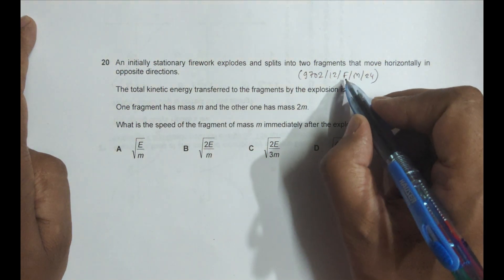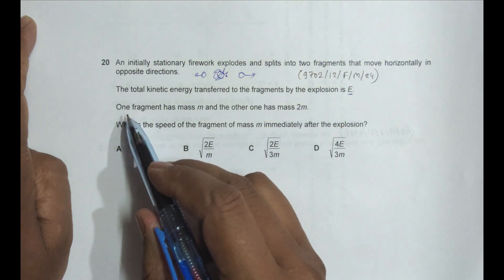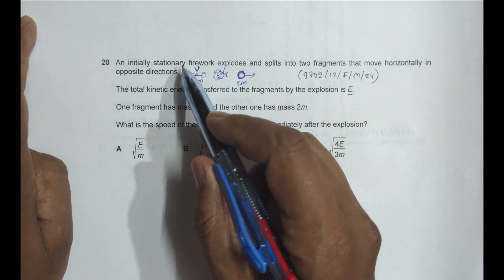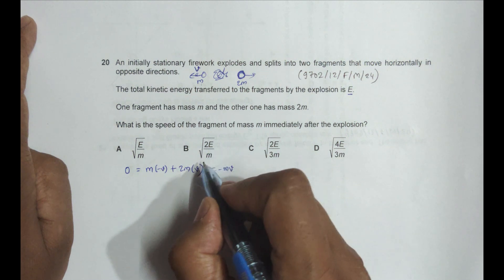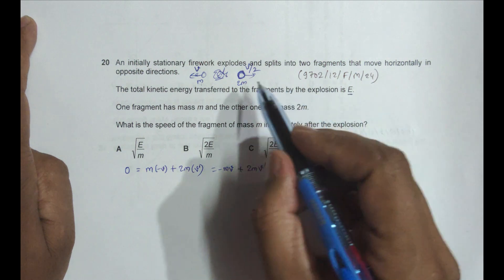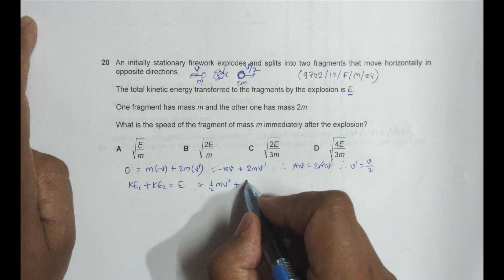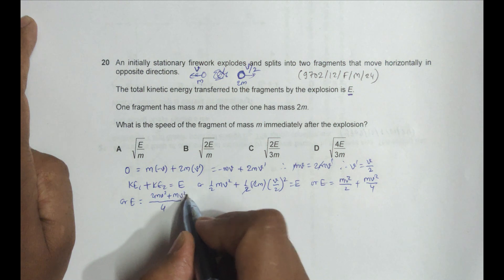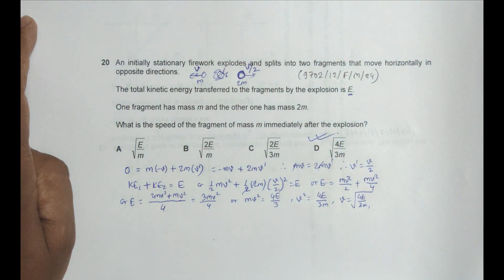2024 CAIE AS & A level February March Physics Paper 12 Q N 20 (9702/12/F/M/24) by Sajit C Shakya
Solution to 2024 CAIE AS & A level February March Physics Paper 12 Q N 20 (9702/12/F/M/24) by Sajit Chandra Shakya from Nepal

Chapter - DYNAMICS

An initially stationary firework explodes and splits into two fragments that move horizontally in opposite directions.

The total kinetic energy transferred to the fragments by the explosion is E.

One fragment has mass m and the other one has mass 2m.

What is the speed of the fragment of mass m immediately after the explosion?